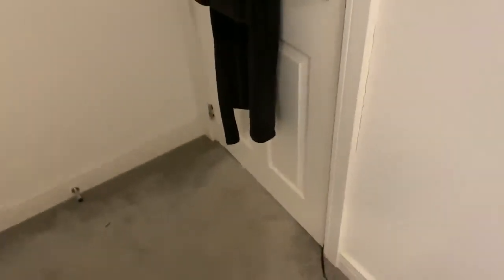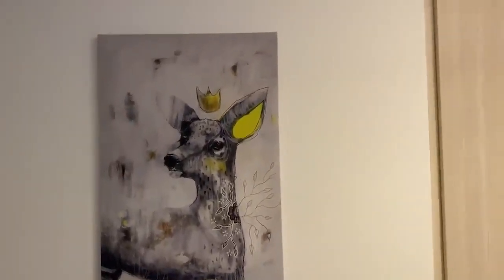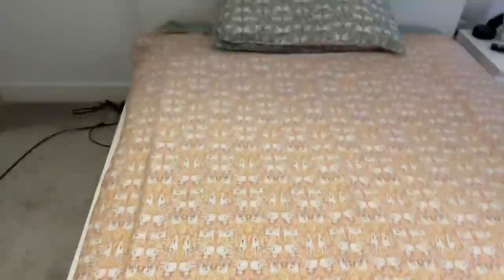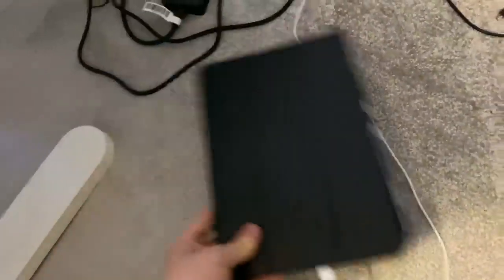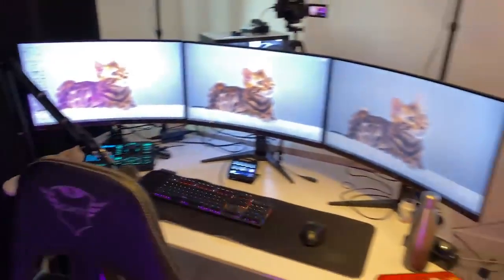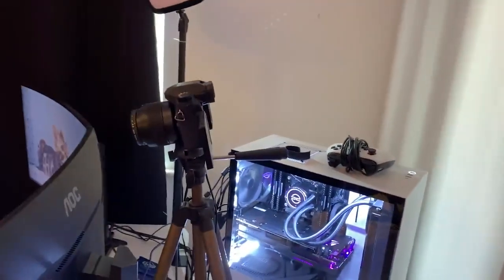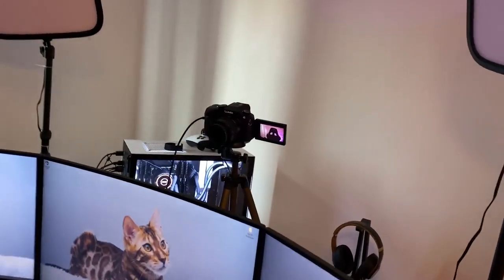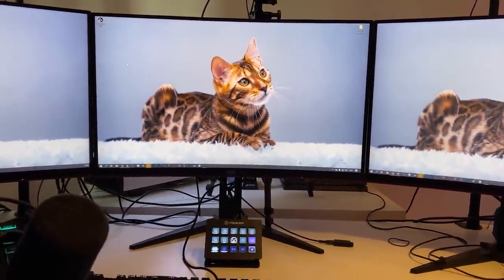My New Gaming Setup / Room Tour! (2021 Best Gaming Setup)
Check out this insane gaming setup room tour with the expertise of ItsHaber

Resto Gaming Chair
Zamak Gaming Headset
Blade Hawks Headset Stand
Redragon Mechanical Keyboard
Razer & HyperSpeed Wireless Gaming Mouse
SteelSeries Flexible XXL RGB Mousepad​